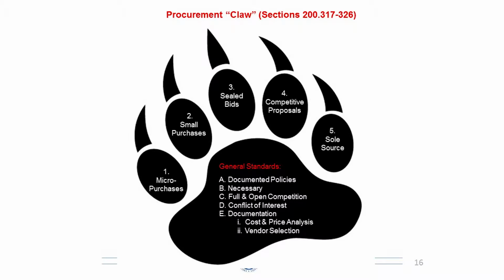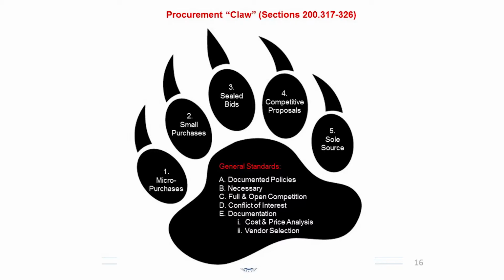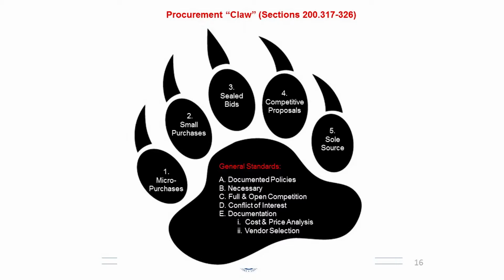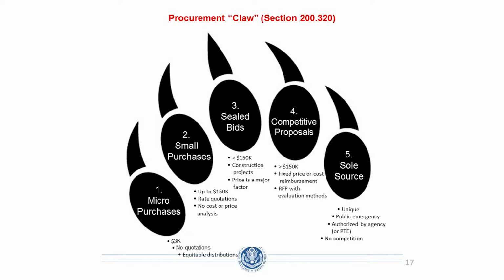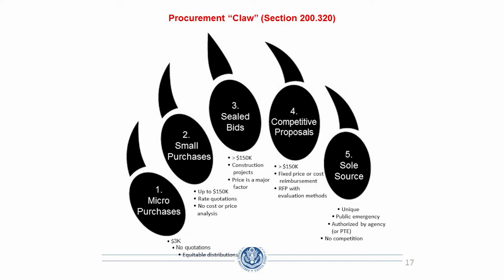Procurement Standards for Entities (OMB Uniform Guidance Training Part 6 of 10)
Procurement standards of the Uniform Guidance. Modeled on A-102 language, the new procurement standards do not look much different for state and local governments. But for universities and nonprofits, there are some changes to note. Covers micropurchases, small purchases, sealed bids, competitive proposals, and sole source.

(Part 6 of 10 of the "Uniform Guidance 2015: Navigating the New Terrain" training that took place in Los Angeles on March 11, 2015.)